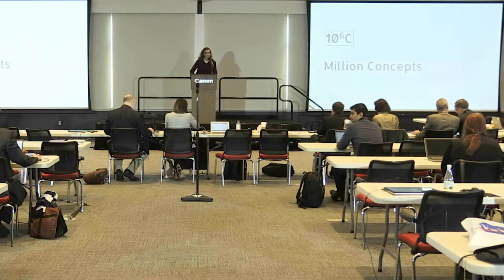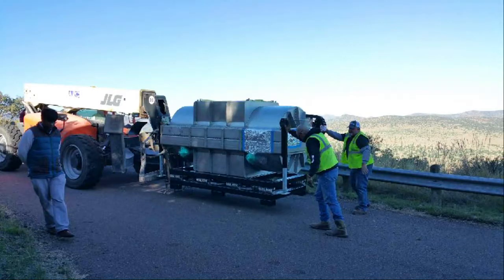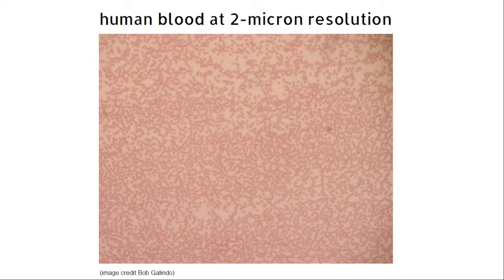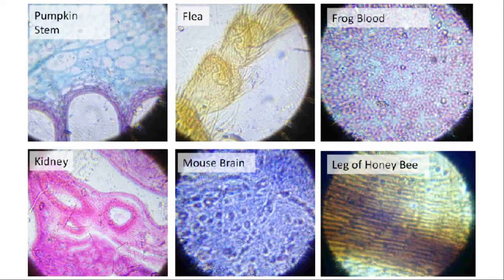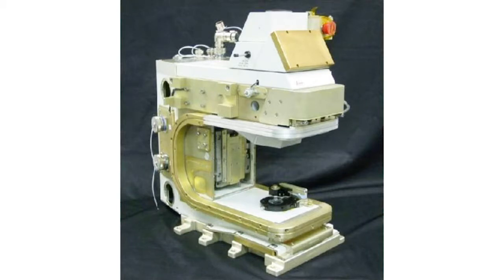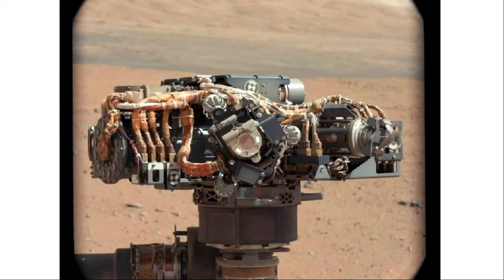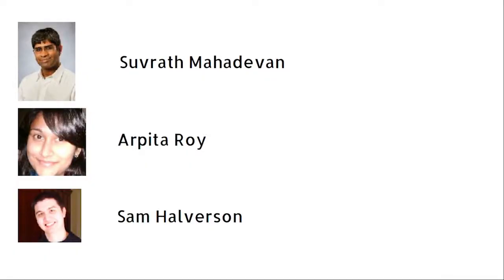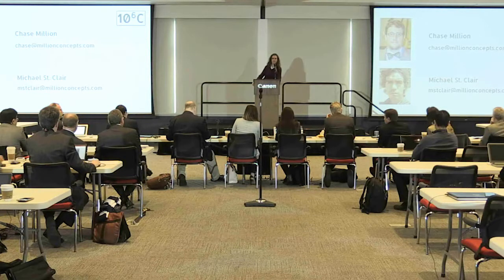2018 NASA iTech Cycle I Forum - Million Concepts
NASA iTech 2018 Cycle 1 Forum: Jan 29-Feb 1, 2018 held at Canon USA Headquarters in Melville, NY.

Million Concepts innovation is the Arisian Lens: a novel solution for low-cost, lightweight microscopy.